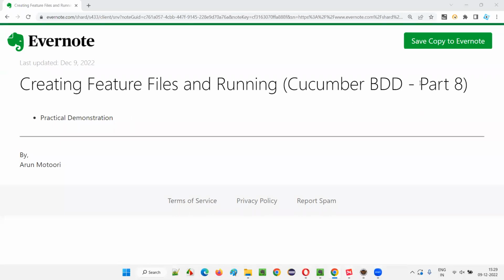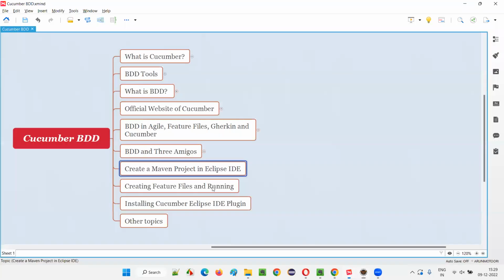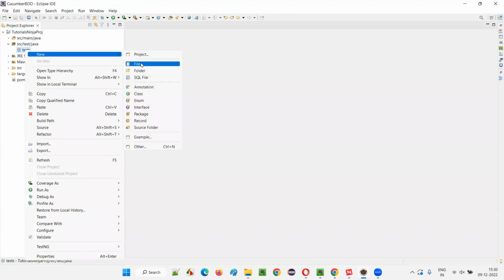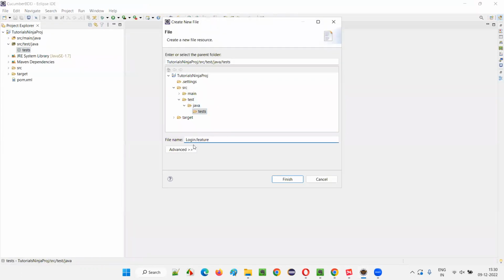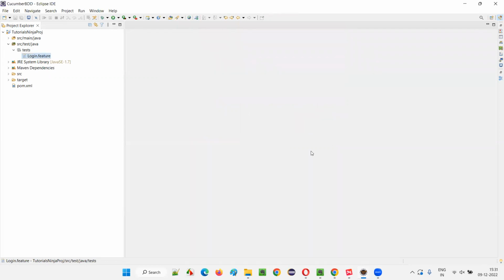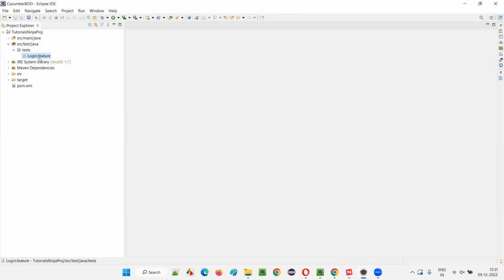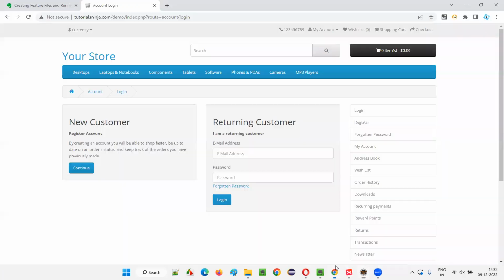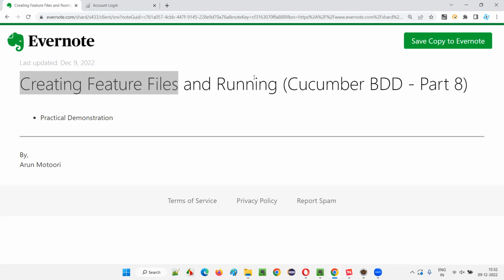Creating Feature Files and Running (Cucumber BDD - Part 8)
In this session, I have practically demonstrated Creating Features Files and Running them.